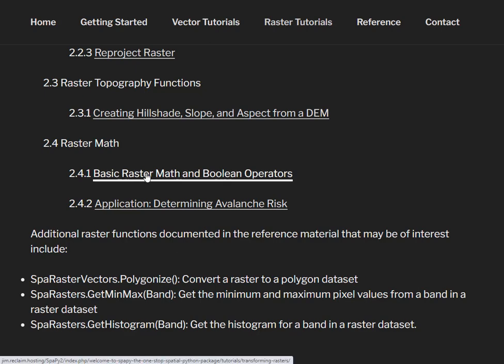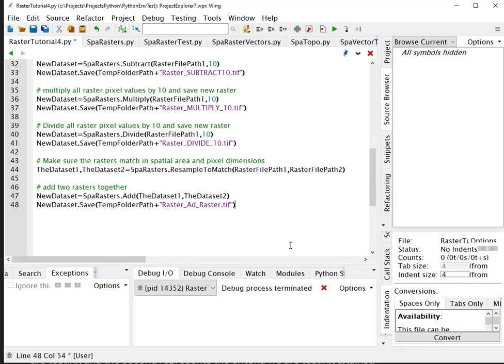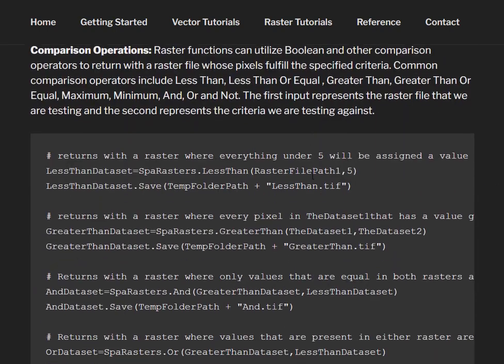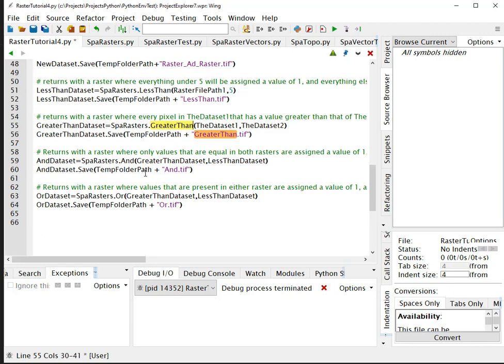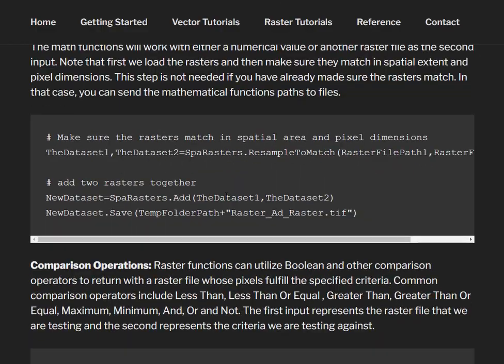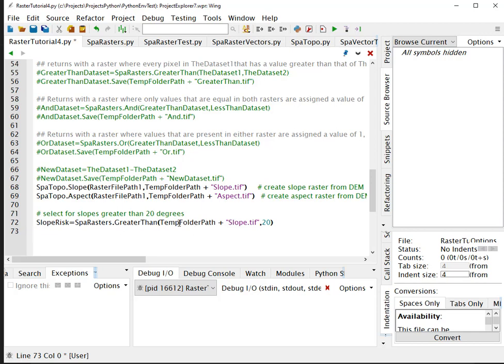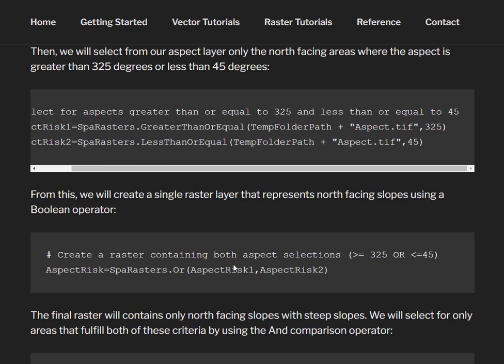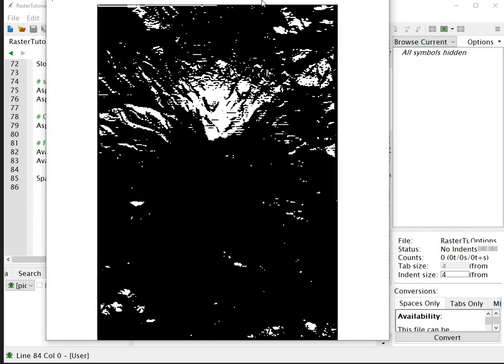GSP 318: Raster Topography and Math